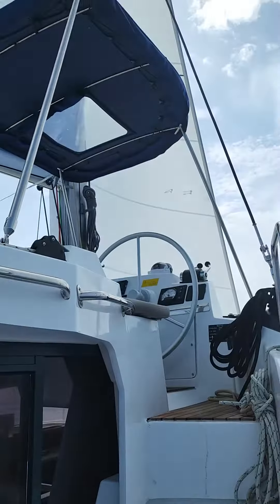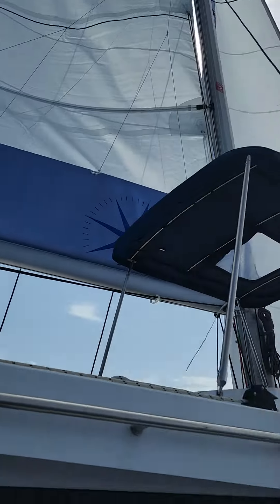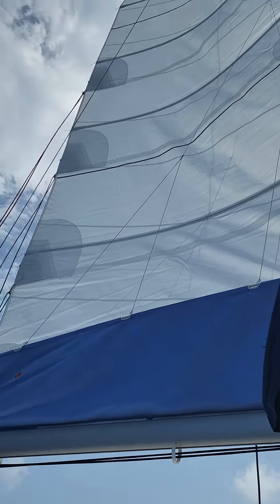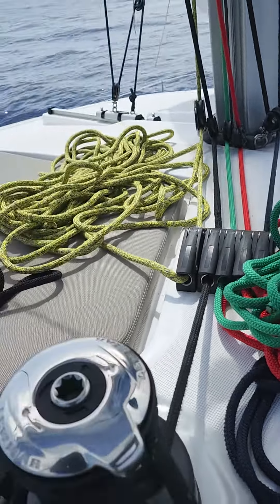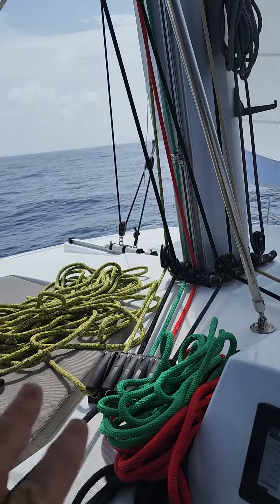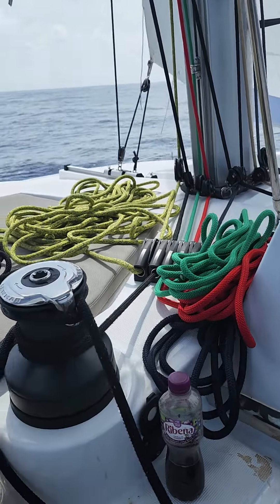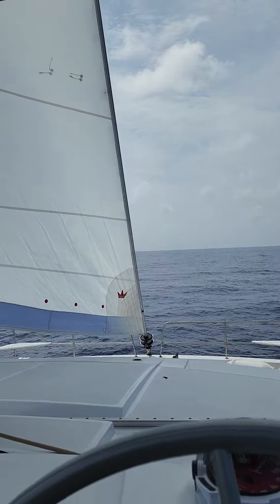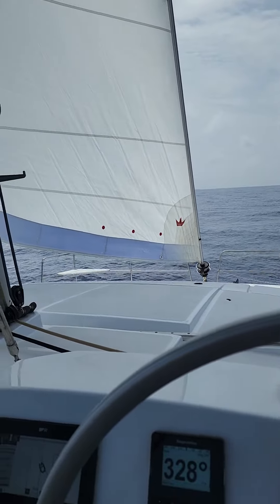Finally some winds, Bali 4.2 line layout, off Long Island, Bahamas